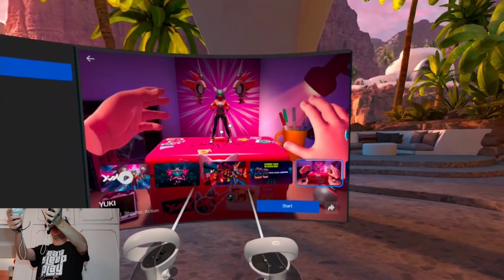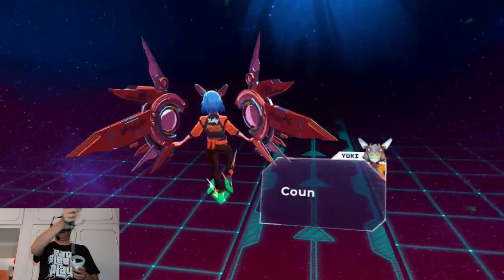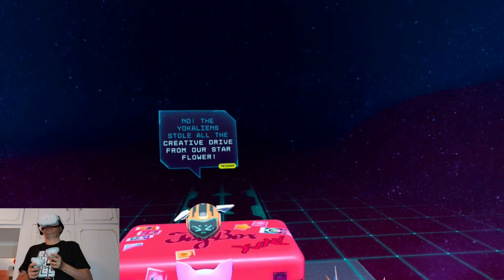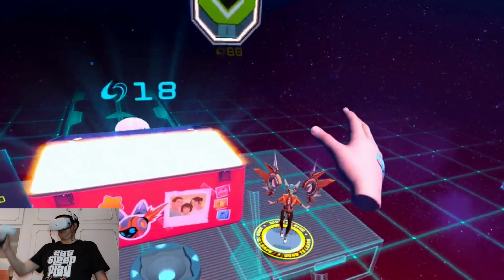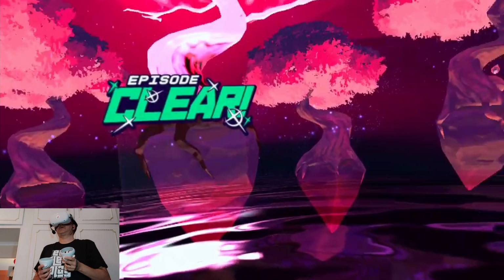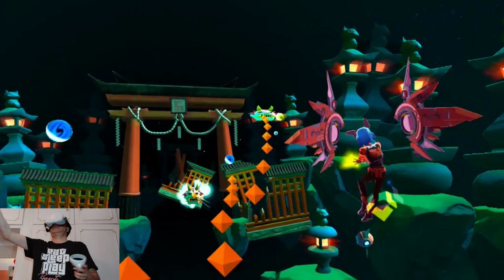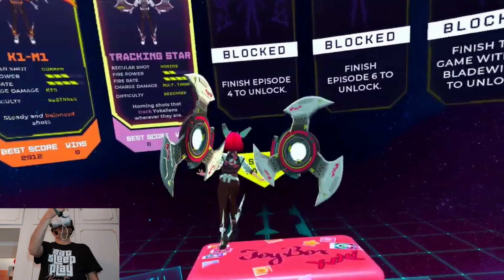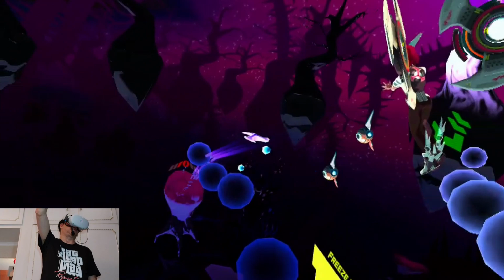EXCLUSIVE Look At YUKI - Amazing ANIME Bullet Hell from the creators of Pixel Ripped //Quest 2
Rift S and Steam links coming soon!

My Initial Impressions:
I am not a FAN of Anime style games but I am a big fan of this developer and its unique Anime style bullet hell.
From the creators of Pixel Ripped comes another addictive VR game.

Game Description from the Developers:
YUKI is an upbeat mix of the bullet-hell and roguelike game genres in VR, set in an incredible anime universe.  Step into the wild imagination of a child and fly through multidimensional worlds holding her favorite action character, Yuki. Use your hands to fly Yuki and dodge loads of bullets and obstacles that cross your path! Groove to the sound of mesmerizing music as you maneuver through each of the new spellbinding game levels while blasting the evil Yokaliens.

As you embark on this enthralling spatial VR-designed gameplay, you’ll find yourself getting into a smooth choreography with enemies, bullets, and obstacles. Collect cool power-ups to become stronger as you face new levels that surprise you every time. The more you play, the more powerful you become, and better are the chances you'll make it through. After all, a child's imagination can cease evil, and the only way to save the universe is to play like a kid!

☆ MY PC Specs:
☆ 16.0GB Ram